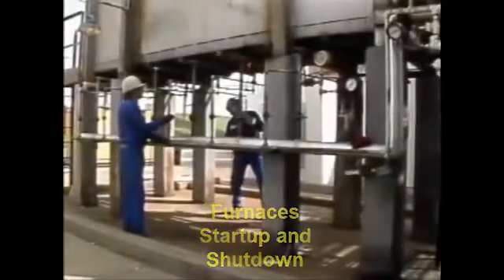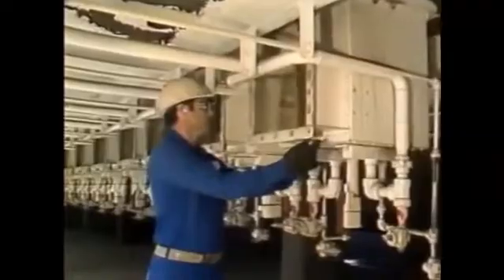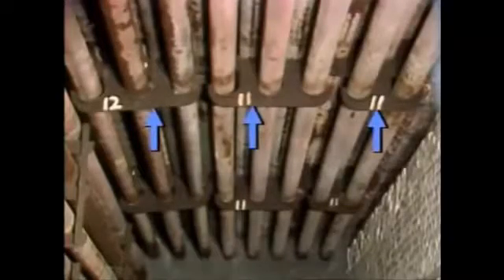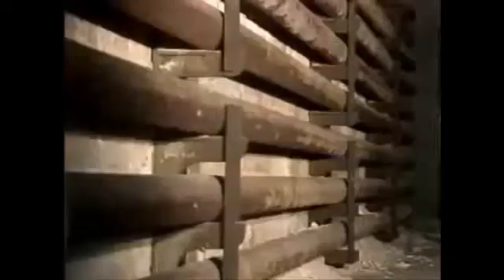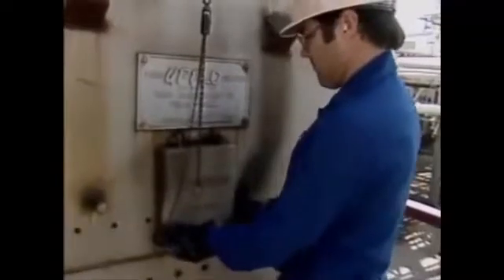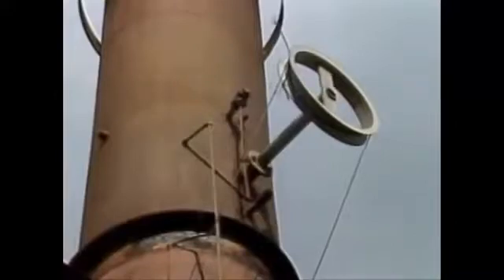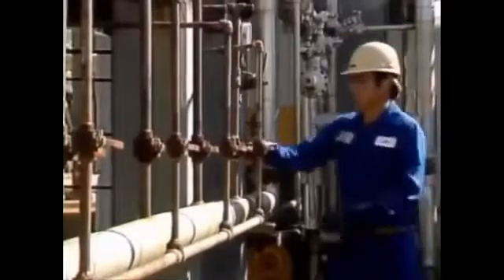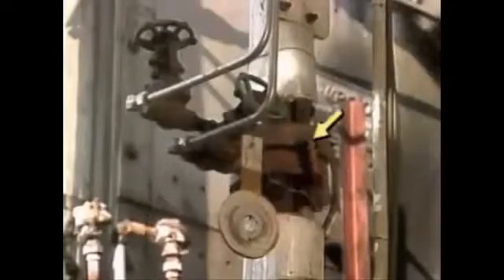Part 1 Fired Heater Furnace Operation